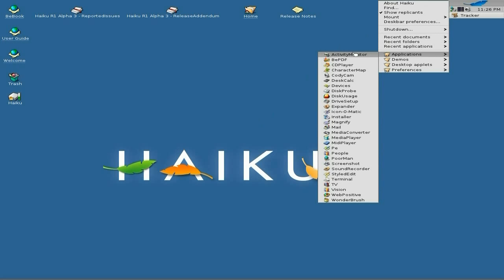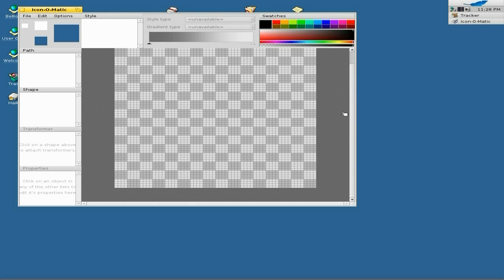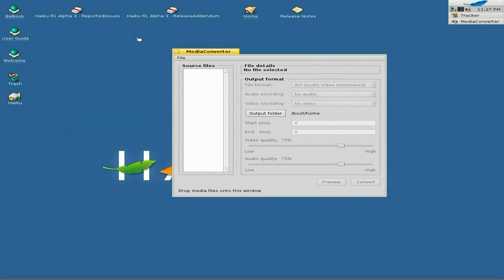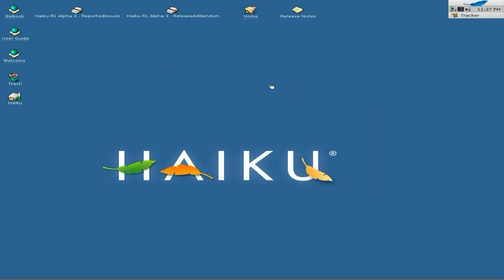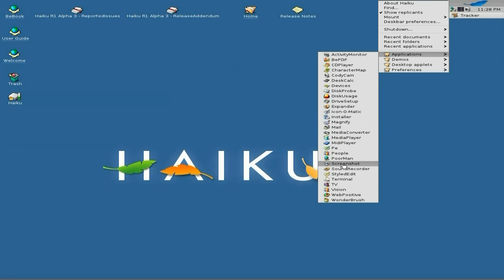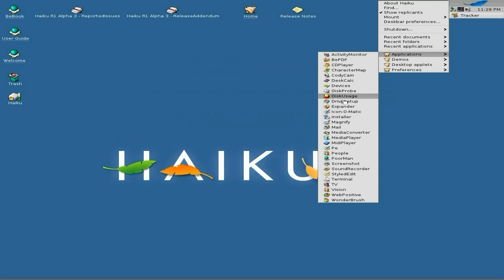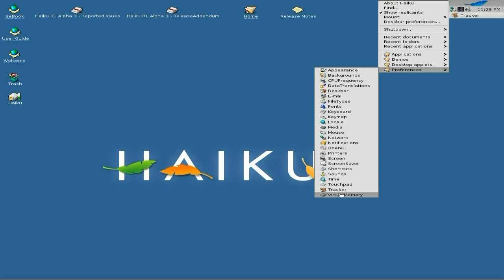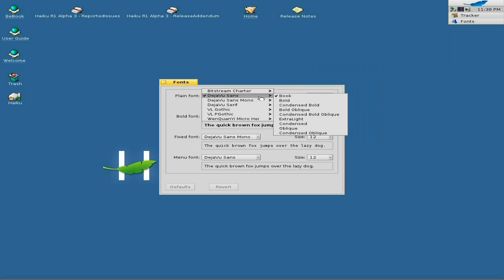Haiku Alpha 3...Lets Look At Stuff...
Here we have a little look at the apps that are supplied with haiku as per, and there are quite a lot of them, which is cool,but in the next couple of videos we will install some new stuff too..